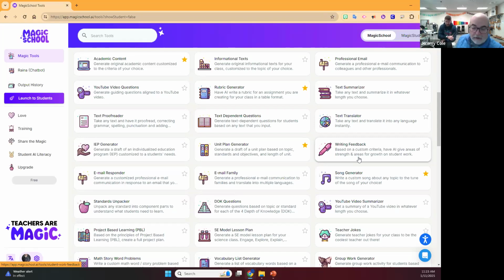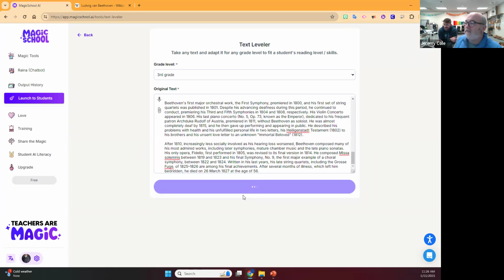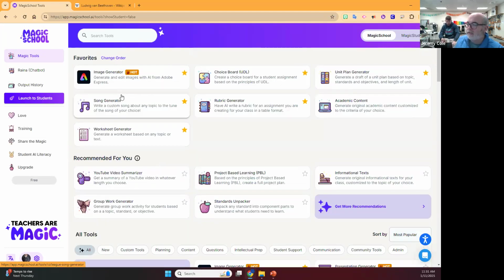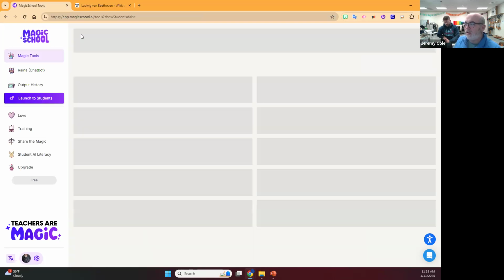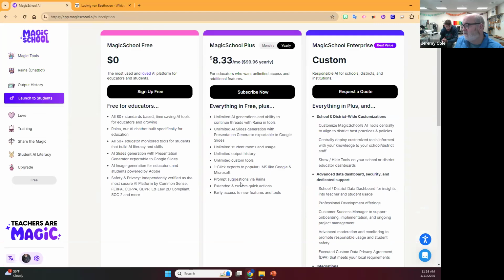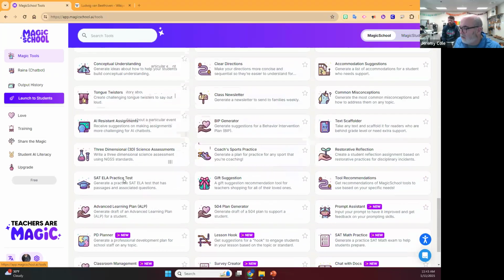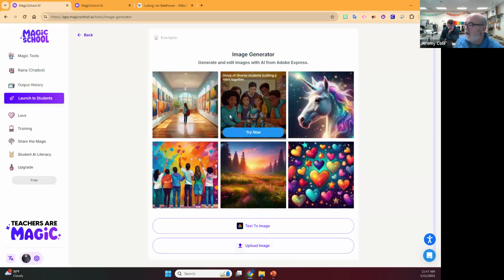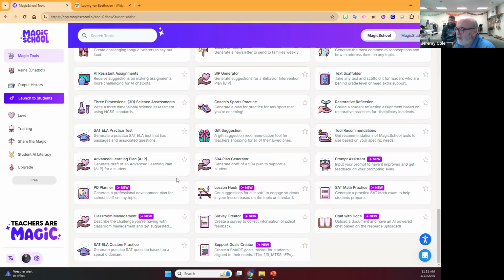Don't Recreate the Wheel, Use Magic - Jeremy Cole & Zach Shannon